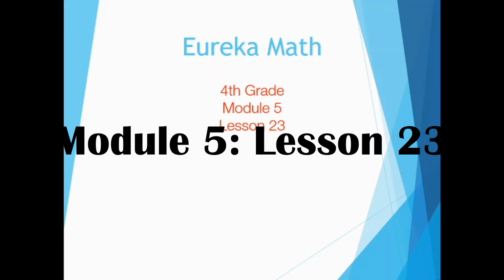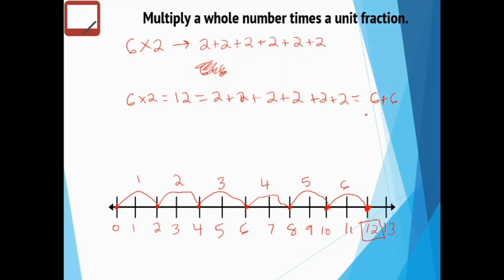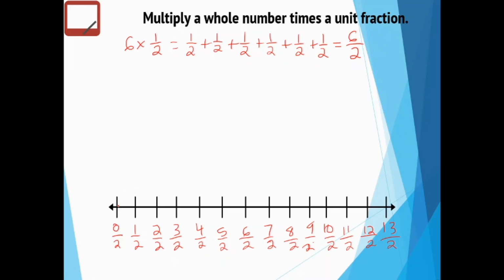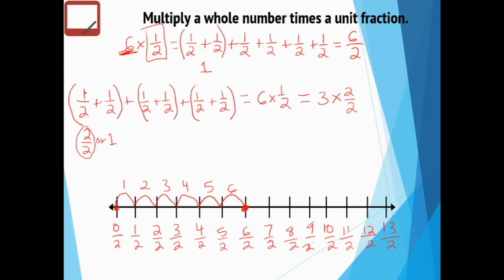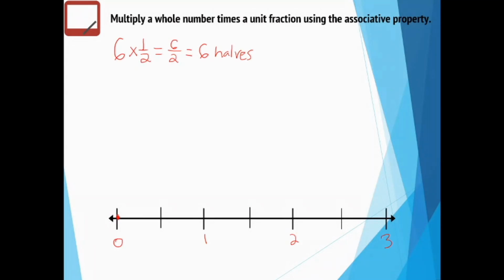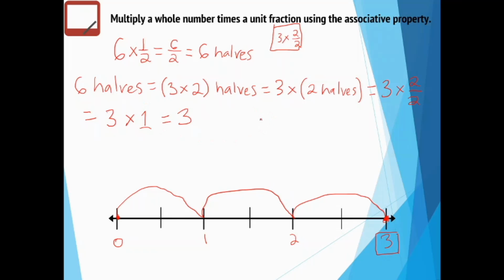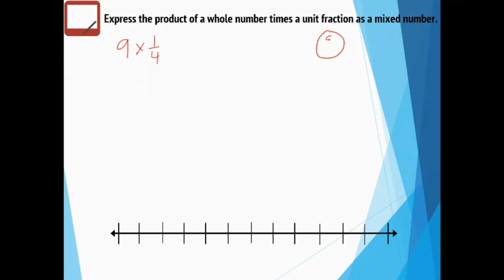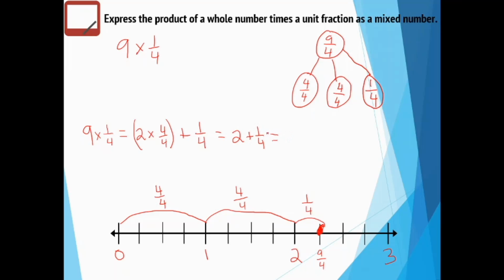Module 5: Lesson 23 - Concept Development